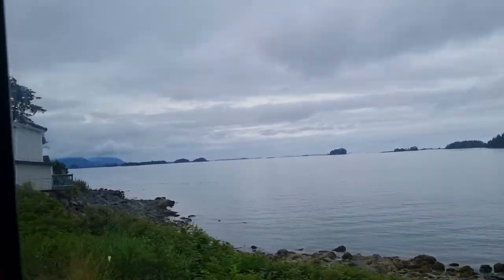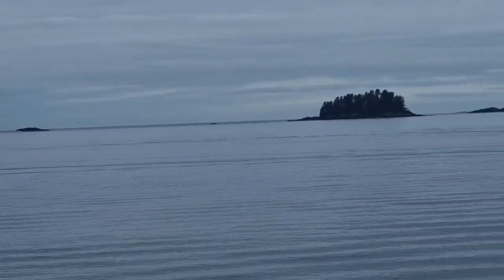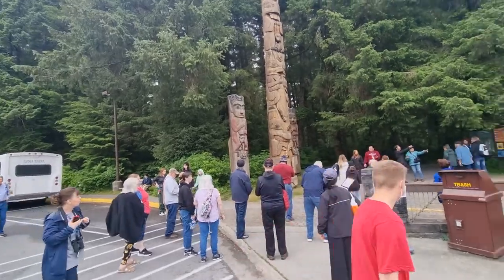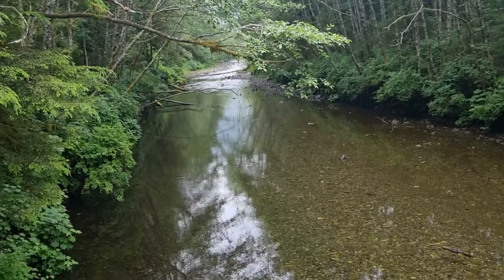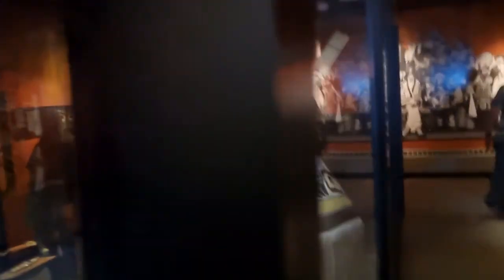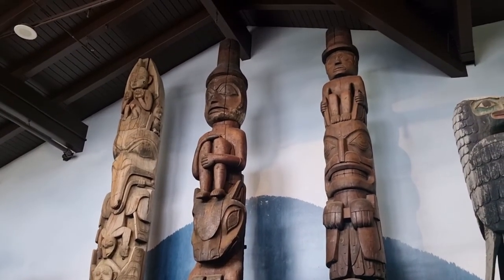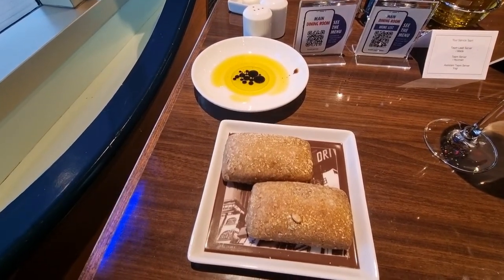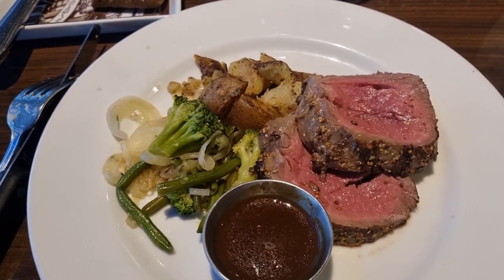30 - Sitka, Alaska - Day 4